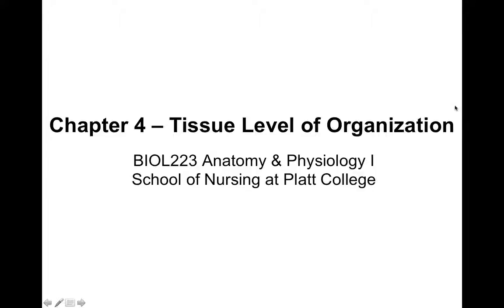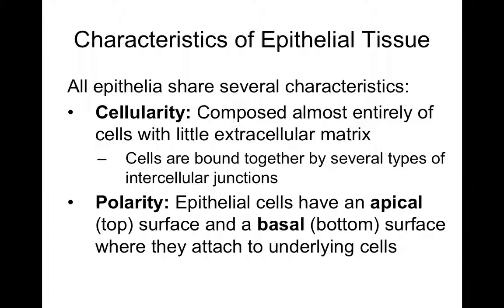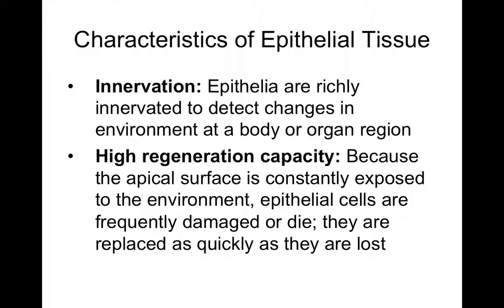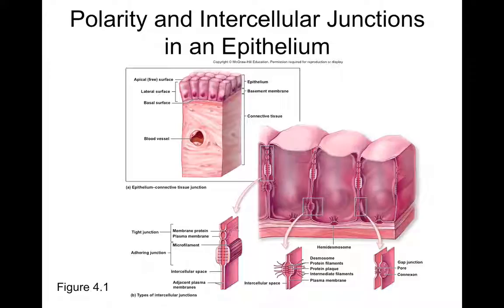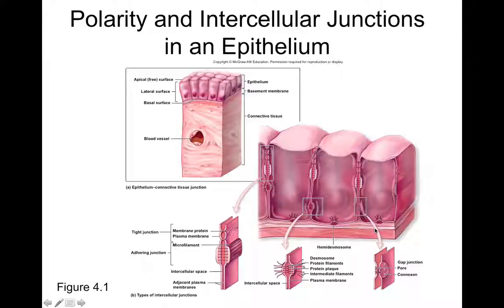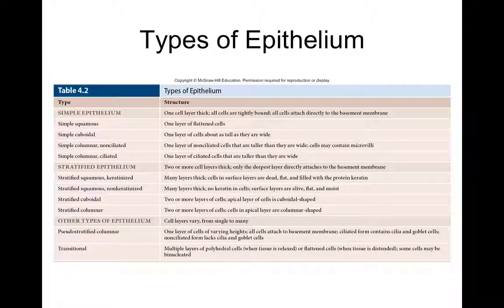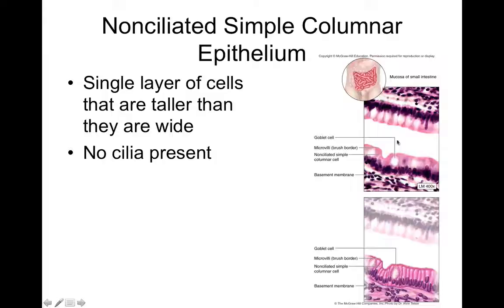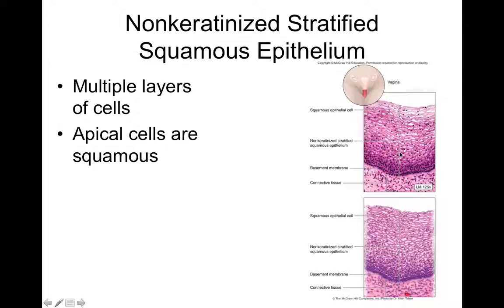Chapter 4 Part1 Epithelial Tissues